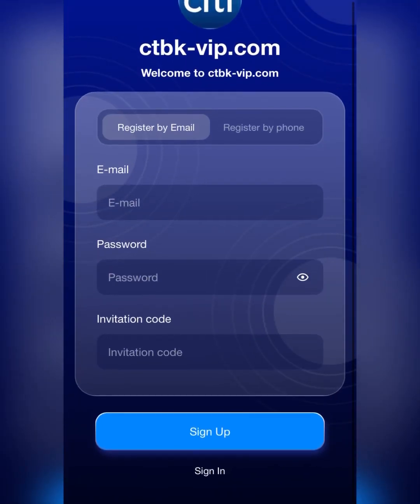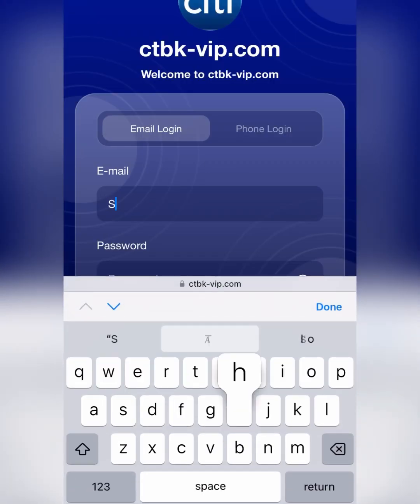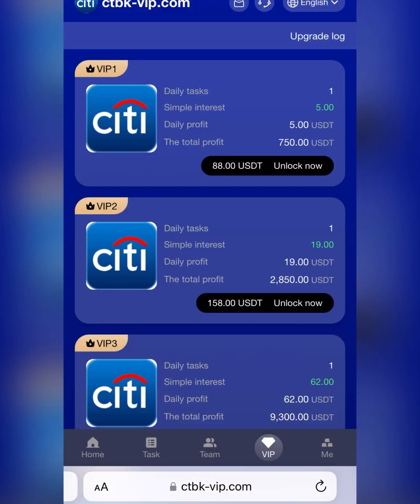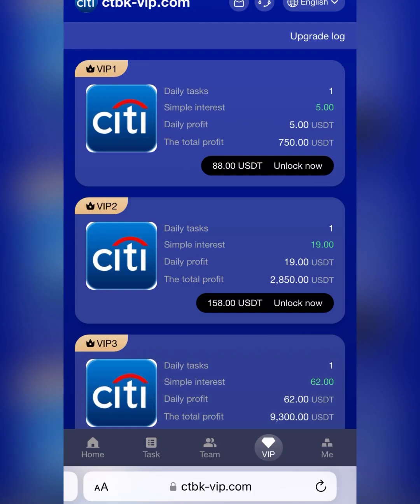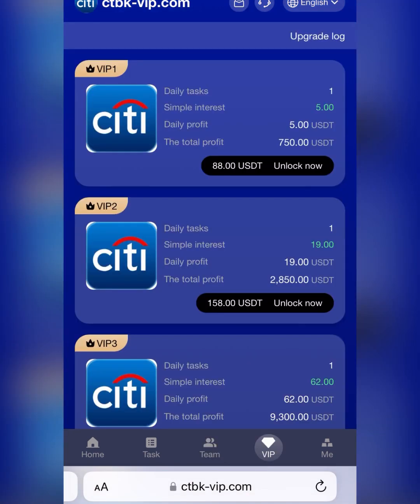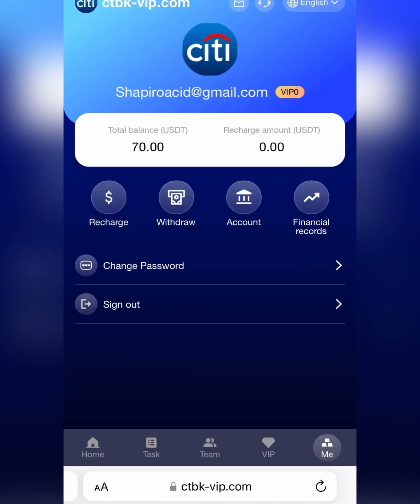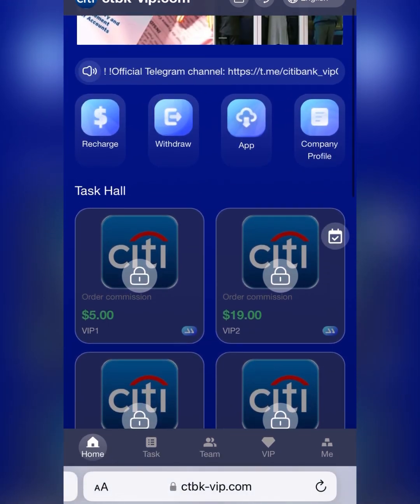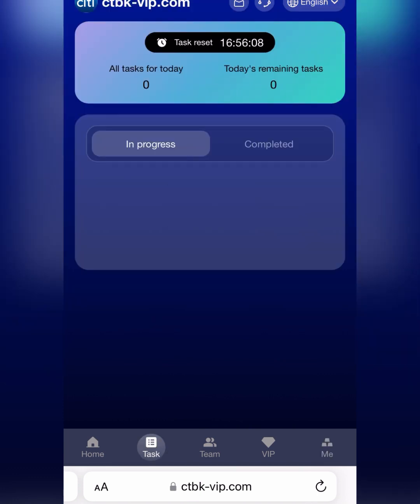Money-Making App: Get $70 After Signing Up ll New USDT Earning Website 2024 ll New Mall App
The most credible money-making project on the Internet in 2024. Every day that I worked on this project, I received a significant amount of USDT. Anywhere and at any time, you can earn money. Profits are assured, and confirmation of withdrawal is sent to all friends. This is how I see the LEAF platform, and I trust it. Thus, spread the word to everyone. I'll walk you through the steps of how to make money in the video. Ensure that you view this video.

You can contact Telegram customer service at any time and get answers to your questions! !
Product benefits: Different VIP levels have different benefits. The VIP contract period is 150 days. You can get income on the same day of investment, and the principal will be repaid upon maturity!
VIP1 investment is 18$, daily income is 5$, and monthly income is 150$.
VIP2 investment is 88$, daily income is 19$, monthly income is 570$
VIP3 investment is $288, daily income is $62, and monthly income is $1860.
VIP4 investment is $588, daily income is $128, and monthly income is $3840.
VIP5 investment is $988, daily income is $215, and monthly income is $6450.
VIP6 invested 1988$, daily income 452$, monthly income 13560$
VIP7 invested 3988$, daily income 928$, monthly income 27840$
VIP8 invests 6988$, daily income is 1700$, monthly income is 51000$
VIP9 investment is 9988$, daily income is 2565$, and monthly income is 76830$.
VIP10 investment is 19988$, daily income is $5555$, and monthly income is 166560$.
1: You can only use USDT/TRX currency for deposit investment and choose the TRC20 network.
2: Register to get 70 USDT in boosting funds. When you upgrade to VIP6, these 70 USDT will be automatically unlocked and added to your commission wallet, and you can complete daily tasks to earn profits.
3: You can share your invitation link on TikTok, Facebook Messenger, Twitter, ICQ, Gaga, IMVU, etc. to get extra bonuses.
4: There is no time limit for withdrawing coins. Withdrawals will arrive in your account within 1–5 minutes. Withdrawal fees are 0%. The minimum withdrawal amount is 5 USDT, with no upper limit.
Level 3 subordinates enjoy recharge rebates.
For example:
Level A 13% rebate: deposit 1000 USDT to get 130 USD to DT
B-level 3% rebate: deposit 1000 USDT to get 30 USDT
C-level 1% rebate: deposit 1000 USDT to get 10 USDT
Commissions earned will be deposited directly into your account and can be withdrawn immediately!
How to make more profits and post to other platforms such as TikTok, Facebook Messenger, Twitter, ICQ, Gaga, IMVU, etc.
Additional rewards are as follows:.
For example: if you deposit 1,000 USDT within 24 hours, you will get 15 USDT reward
For example: if you deposit 3,000 USDT within 24 hours, you will get 50 USDT reward
For example: if you deposit 5,000 USDT within 24 hours, you will get 100 USDT reward
For example: if you deposit 10,000 USDT within 24 hours, you will get 500 USDT reward
For example: if you deposit 50,000 USDT within 24 hours, you will receive a reward of 3500 USDT
For example: if you deposit 100,000 USDT within 24 hours, you will receive a reward of 10,000 USDT
Note: If you meet the conditions, please contact customer service within 24 hours to claim the prize. Once the billing cycle expires, it will be considered invalid, and your team will need to recalculate and register within 24 hours.

1.
2.
3.
4.
5.
6.
7.
8.
9.
10.
11.
12.
13.
14.
15.
16.
17.
18.
19.
20.